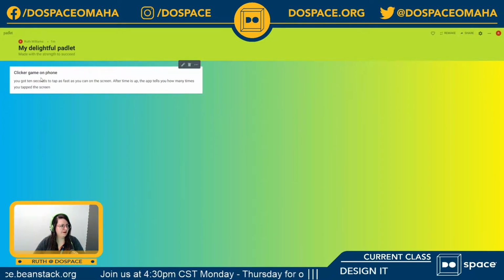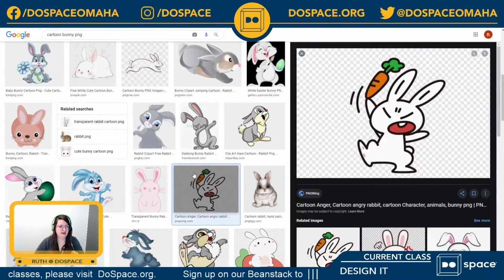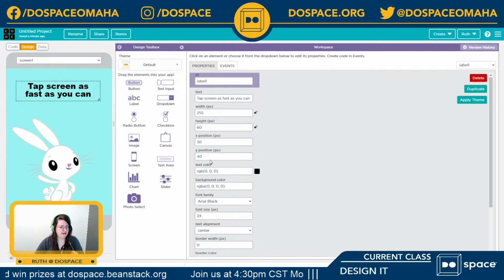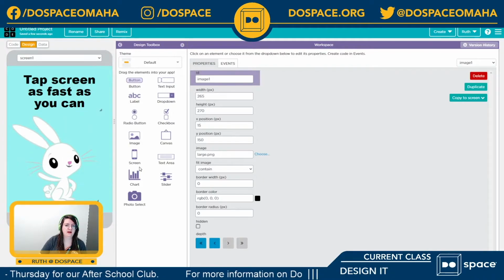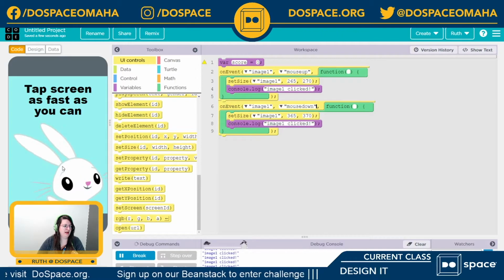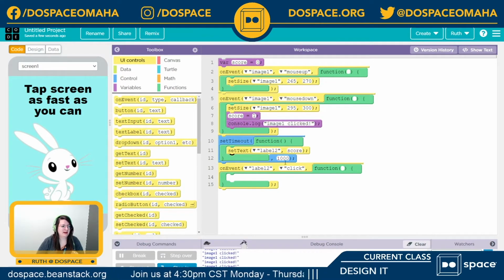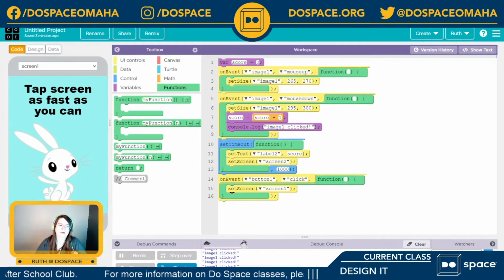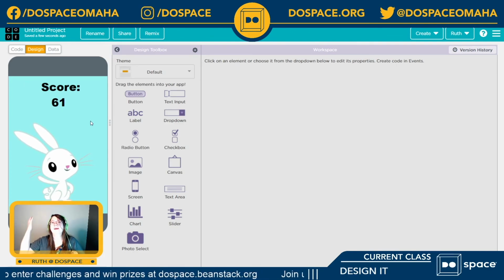After School Club: Design It - Tappy App Game